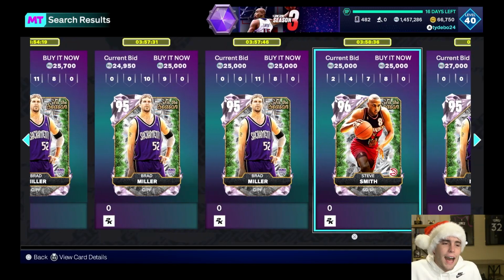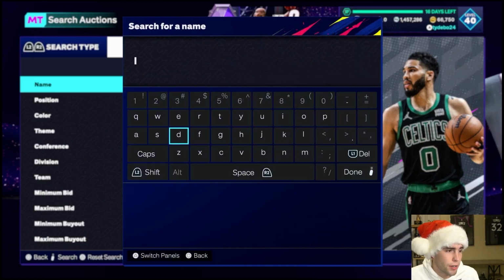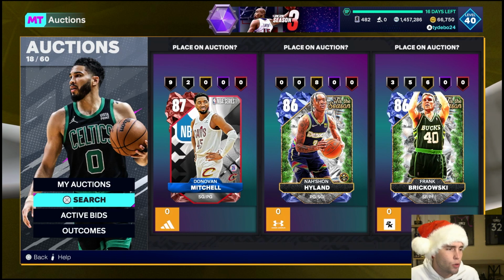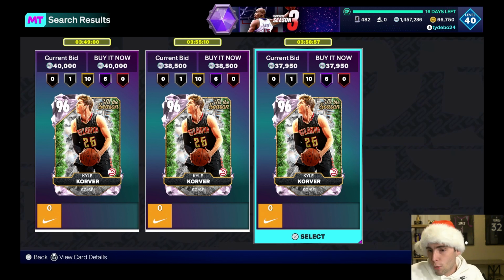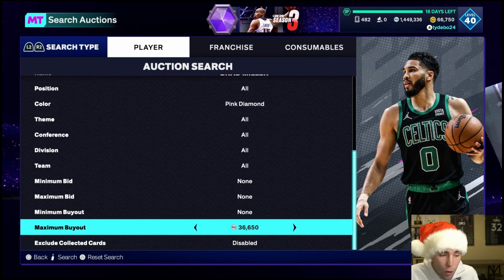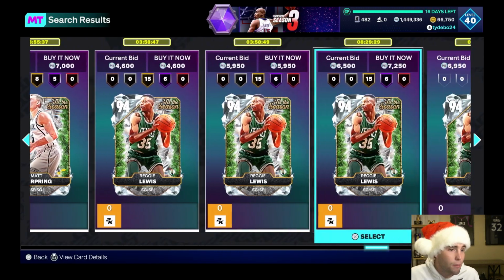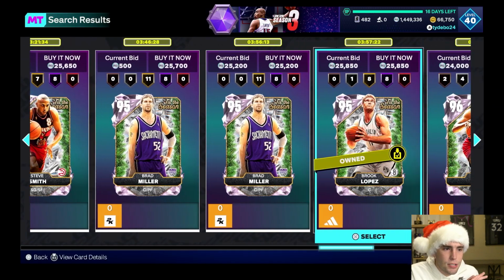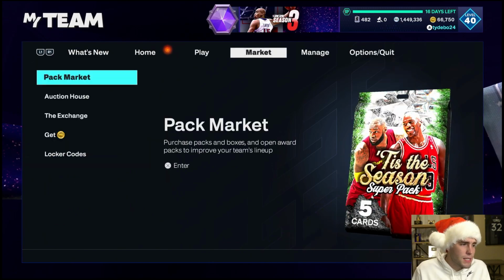WILD CHRISTMAS DAY AUCTION HOUSE MARKET CRASH IN NBA 2K25 MyTEAM! BUY THESE CARDS RIGHT NOW!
New tis the season cards are dropping in NBA 2K25 MyTeam. These tis the season cards include galaxy opal LeBron James, galaxy opal Penny Hardaway, pink diamond Yao Ming, pink diamond Brad Miller, pink diamond Kyle Korver and pink diamond Steve Smith. Other tis the season cards include dark matter Michael Jordan, galaxy opal Giannis Antetokounmpo, galaxy opal Steph Curry, pink diamond Rudy Gay, pink diamond Brook Lopez, pink diamond Shawn Kemp and more. New MyTeam winter festival cards were also released. These winer festival cards include dark matter Shaq, galaxy opal Kawhi Leonard, pink diamond Franz Wagner, diamond Lu Dort and more. Earn snowballs during the winter festival event. Exchange these snowballs for prizes. This new content is crashing the prices of cards in the auction house. I hope this helps your no money spent, budget or god squad.